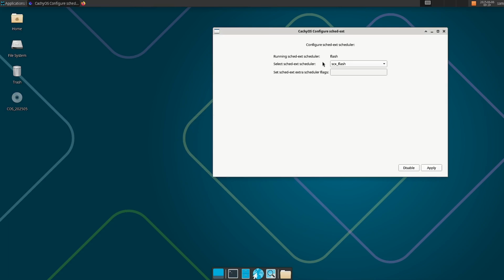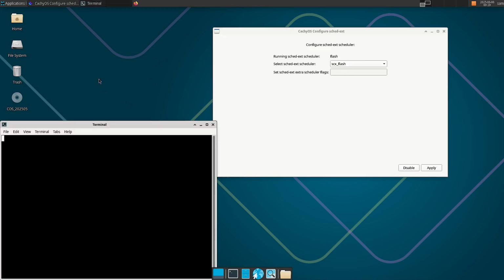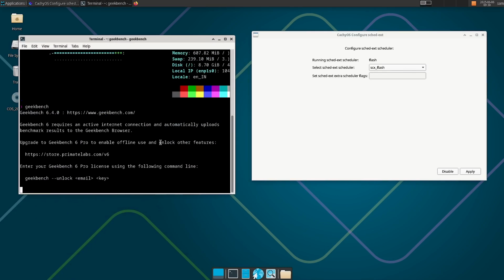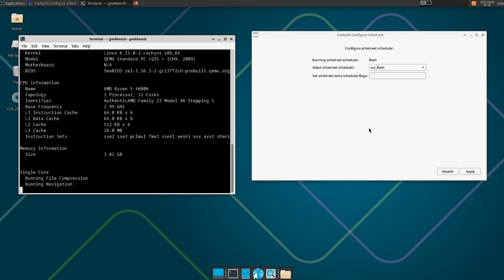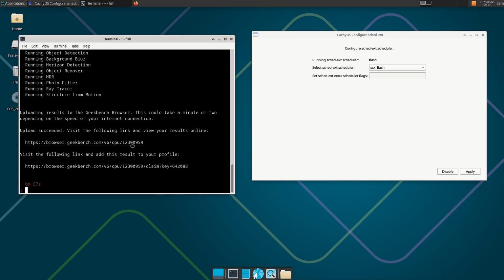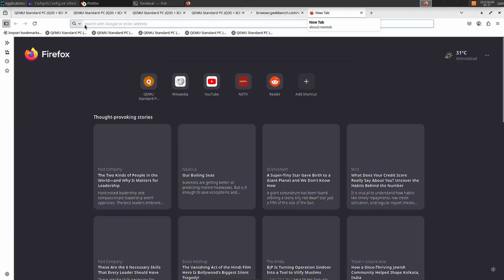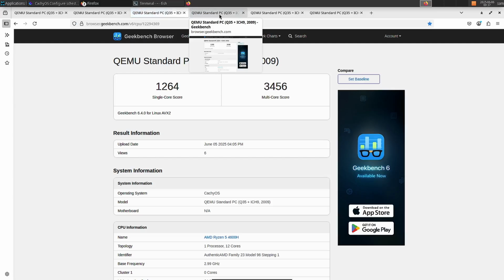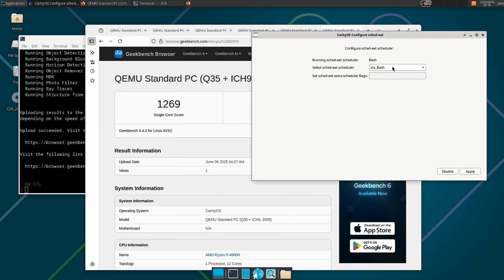Geekbench 6 Performance Test of CachyOS SCX FLASH sched-ext scheduler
1) IT infrastructure consultancy and turn key project execution for SME's.
2) Install and maintain best suitable linux distributions for your corporate computer systems.
3) IT infrastructure maintenance and operations for SME's.
4) ERP Training.
5) IT training for freshers and trainees.

1) Personal tuitions for BCA, Computer Engineering and Technology students.
2) Install best suitable linux distributions for your personal computer systems.
3) IT consultancy for your personal and home needs.
4) Design and execution of networking and security for your home.